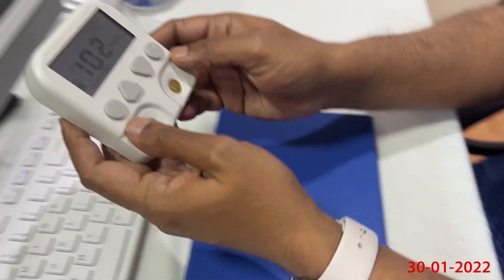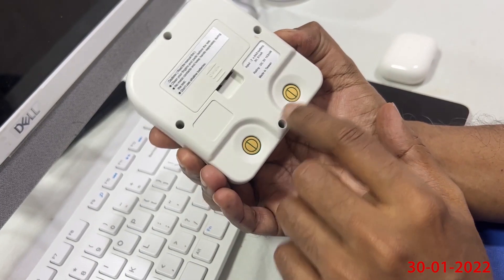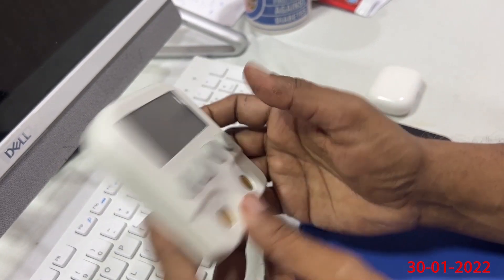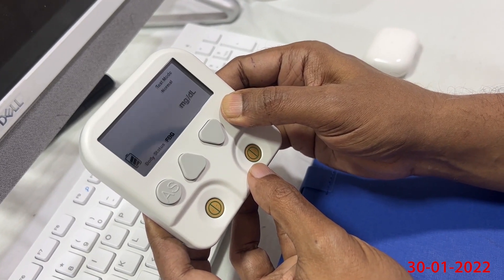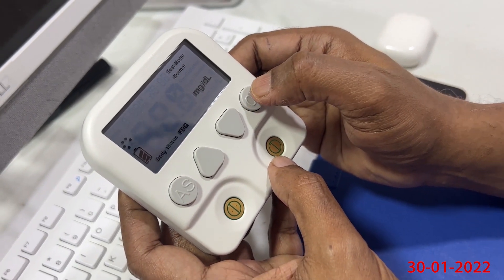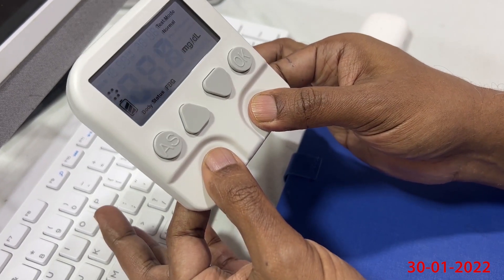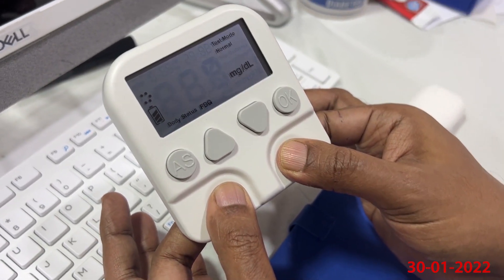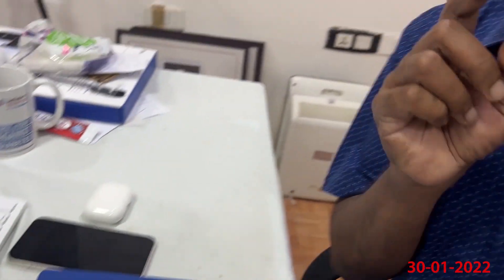No pain, No blood, No pricks! Yes. A new glucosemeter!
No pain, No blood, No pricks!
Yes. A new glucosemeter!
Sharing the first experience of non invasive glucose monitoring!!
Marking the beginning of a new era..